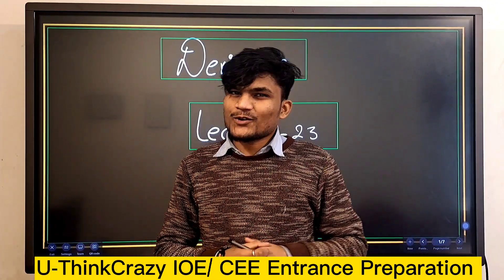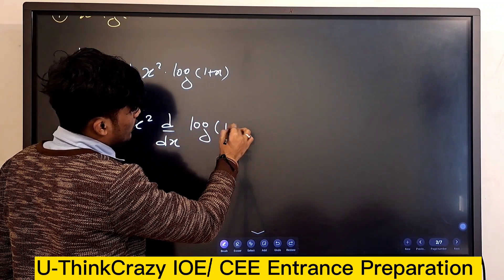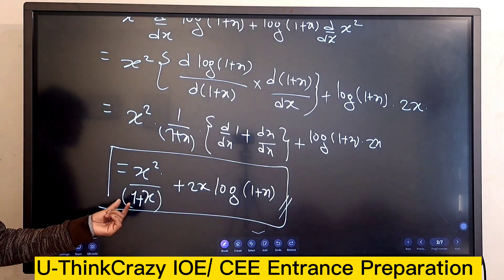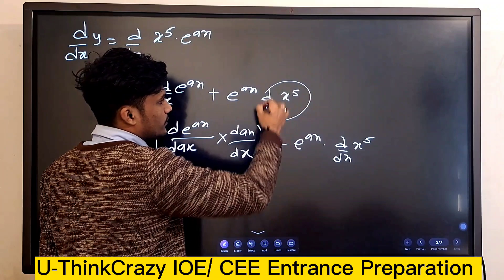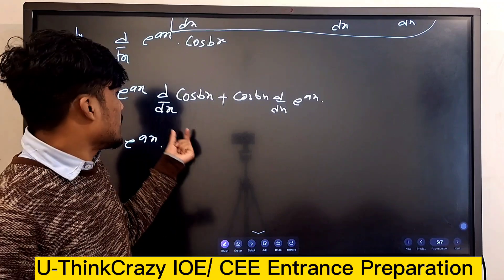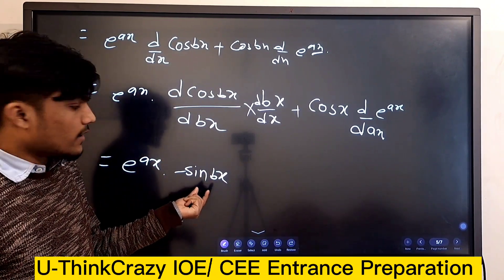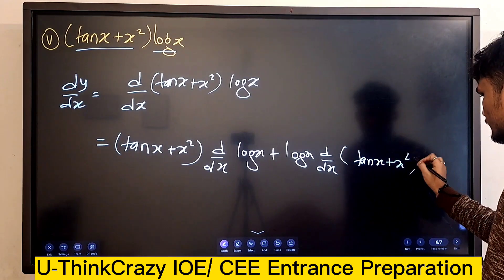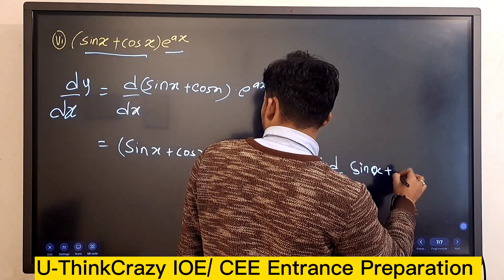Derivative- 23 |NEB Grade11 Mathematics| Solved problems ❘ U-THINKCRAZY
This video covers basic concept of  derivative. It also covers some important questions regarding the topic for the NEB Grade 11 Final Board Exam. Complete Concept and easy way to do the exercise is shown here. Tips and Tricks for questions also included.

NEB Basic Mathematics Class-11 solution
NEB Class-11
NEB board
Neb class 11 Derivative using First Principal
First Principal using solution of derivative
Derivative Class-11 Basic Mathematics
NEB First Principle derivative
Class-11 derivative U-THINKCRAZY

Basic Mathematics for Class 11 NEB Solution class 11basic mathematics

class 11 maths notes

class 11 maths book pdf class 12 maths syllabus nepal

class 11 maths syllabus neb

class 11 maths nepal

class 11 maths permutation and combination class 11 maths derivatives solution class 11 maths chapter 1

class 11maths all chapter name